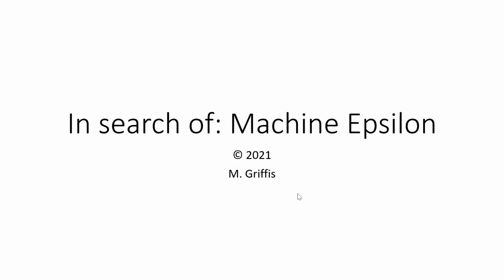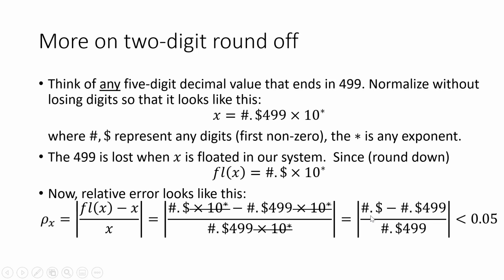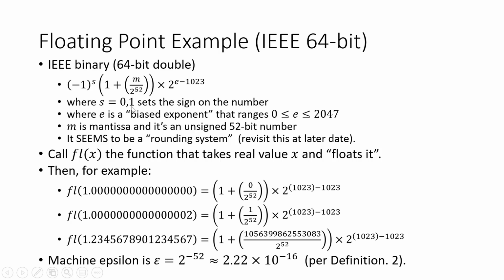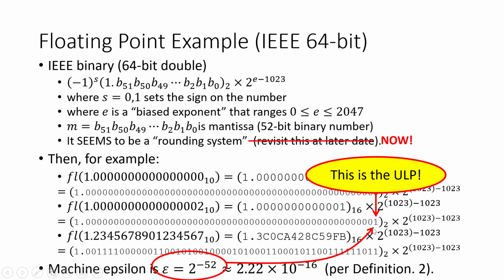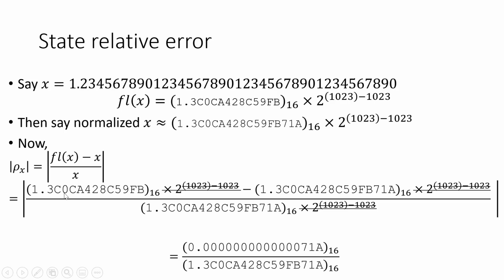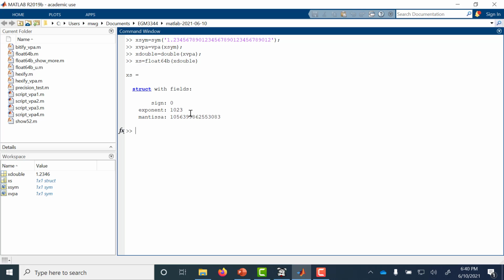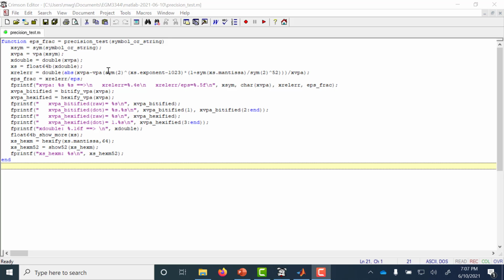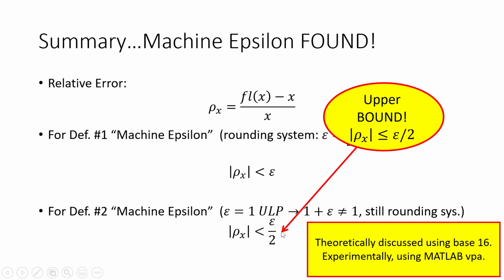In Search of: Machine Epsilon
Two definitions of machine epsilon are explored for decimal and binary floating point systems.  Experiments are conducted in MATLAB.